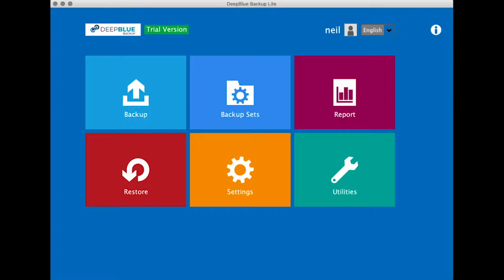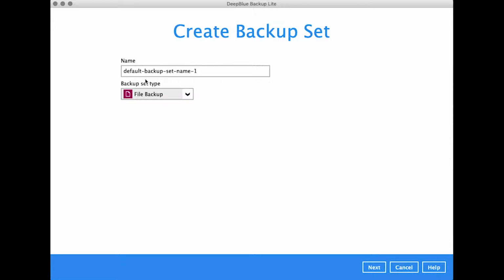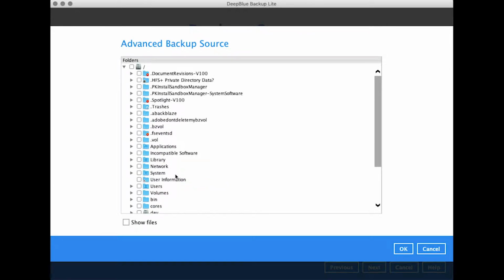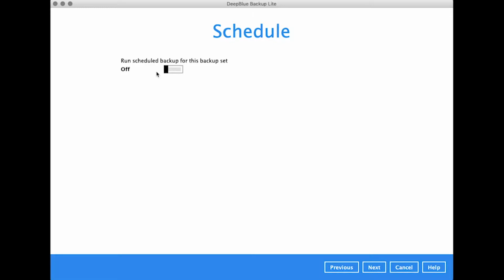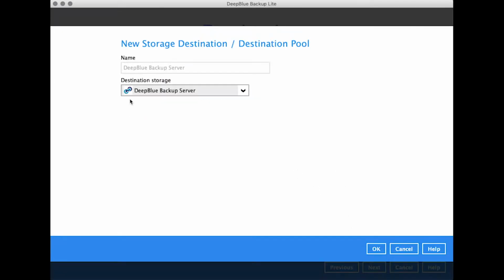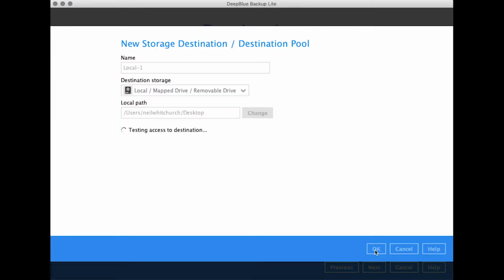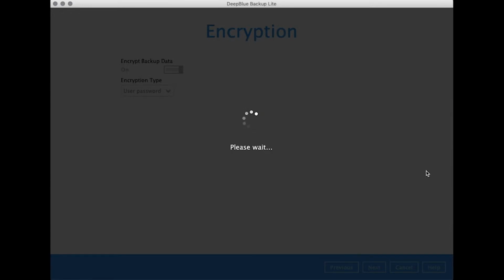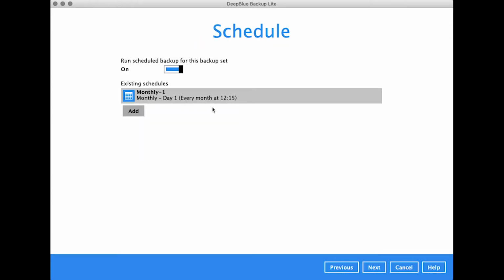Deep Blue Backup's LITE & PRO Software Tutorial.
This video is a full walk-through of how to use Deep Blue Backup's PC & Server backup software, focusing on Backup Sets and the use-ability of the software.

There are two versions of the software:
1. Backup LITE - for PCs & MACs
2. Backup PRO - for Servers (Server Applications).
The software lets you backup your data either to the Deep Blue Backup servers, or locally, or both!
The data is replicated across two Data Centres (London Docklands and Bournemouth).

Note: To backup Cloud Services such as Office 365, SharePoint, OneDrive, Salesforce, Microsoft Azure, Dropbox etc., we provide a dedicated web portal.